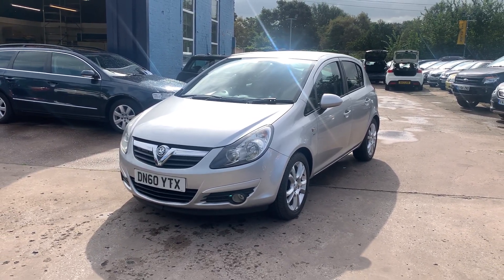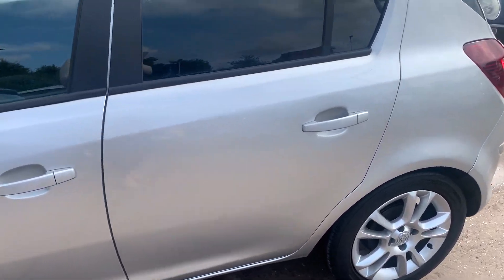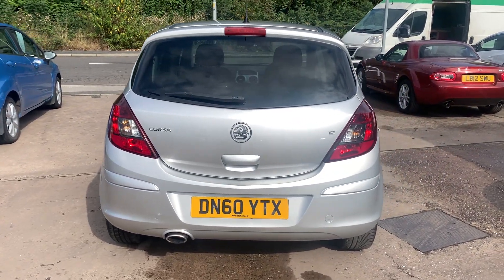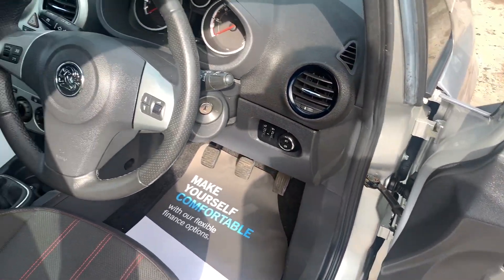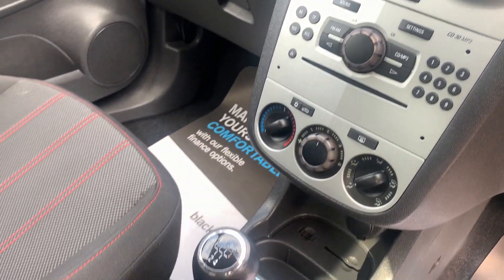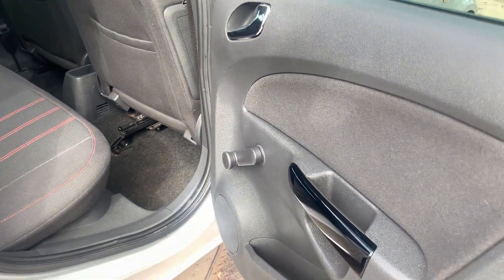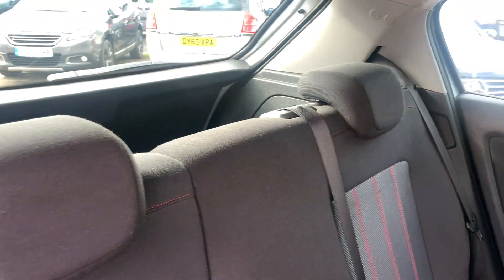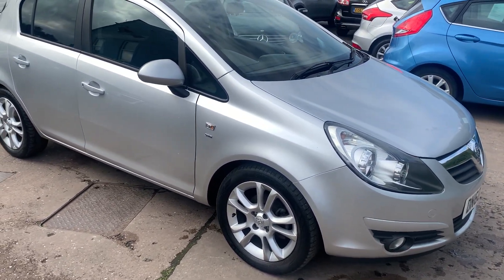VAUXHALL CORSA DN60YTX